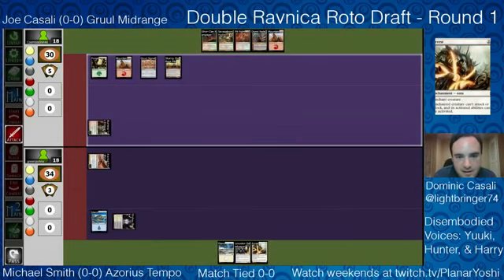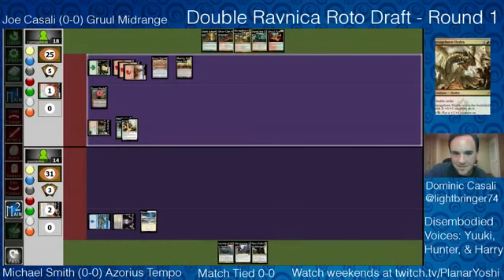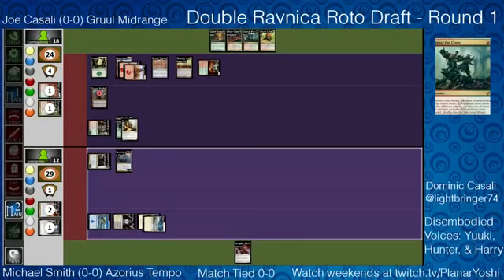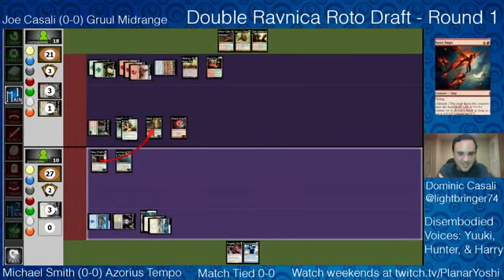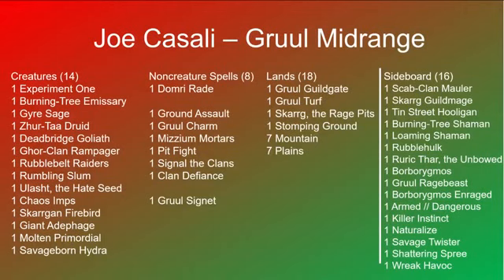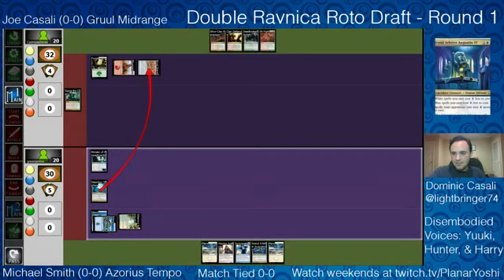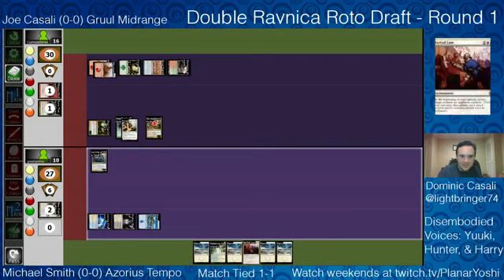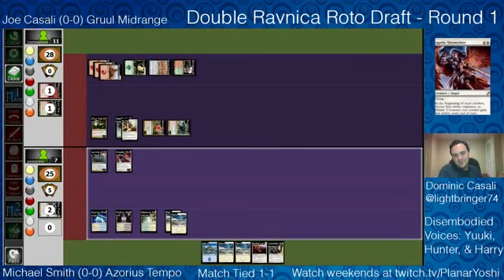Double Ravnica Roto Draft: Round 1, Match 3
Joe (0-0, Gruul Midrange) vs. Smith (0-0, Azorius Tempo)